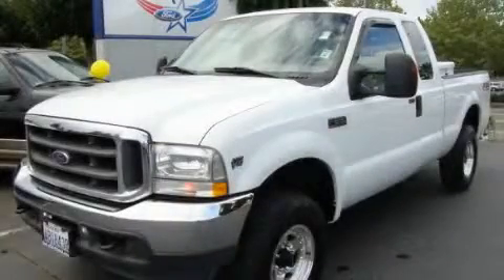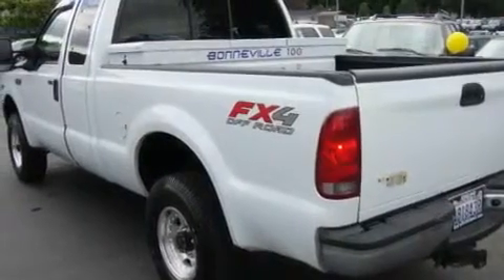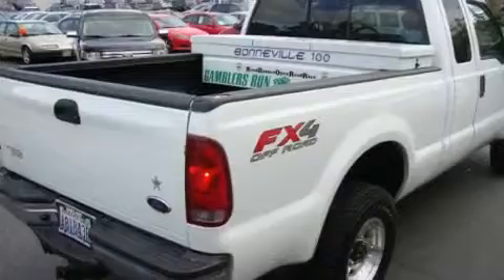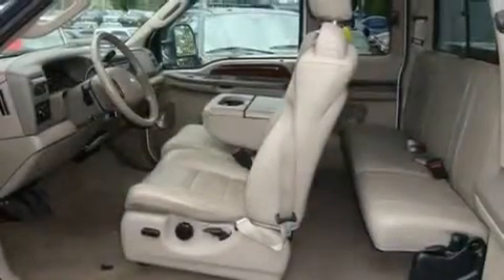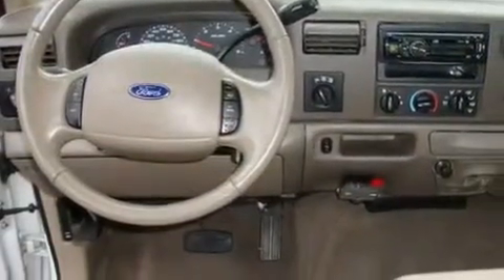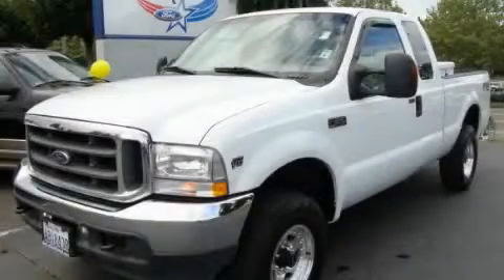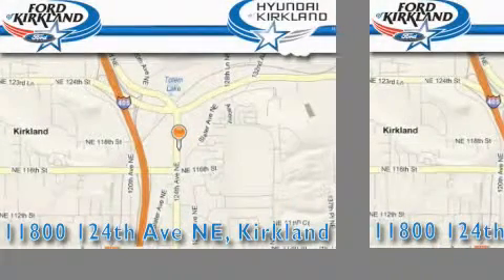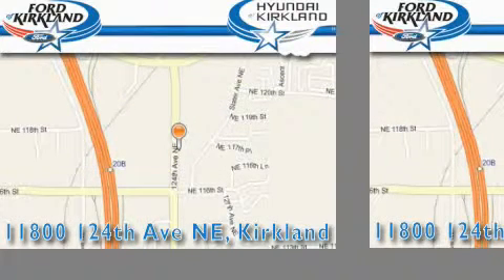2004 Ford F-250 Bellevue WA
Year: 2004
 Make: Ford
 Model: F-250
 Engine: 6.8L V10 EFI
 Trans.: Automatic
 Exterior: White
 Miles: 99,255
 Interior: Beige

 2004 Ford F-250 Kirkland WA